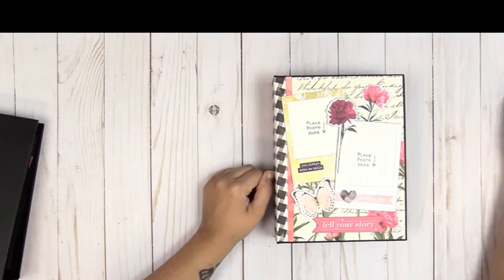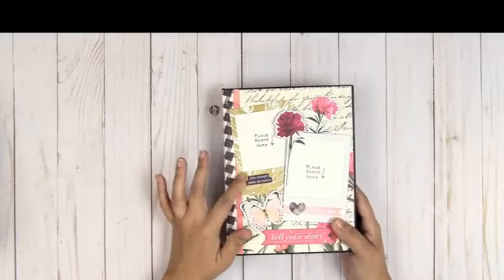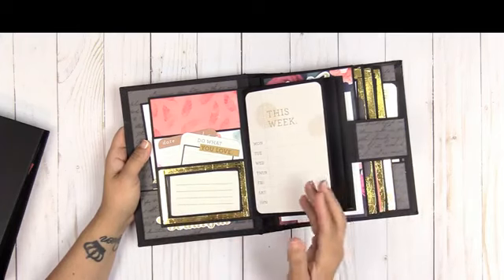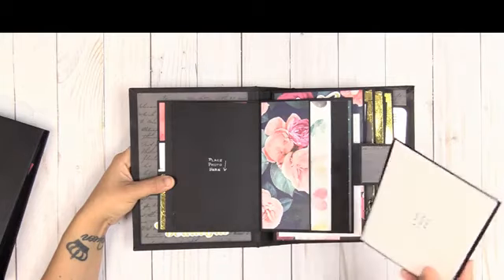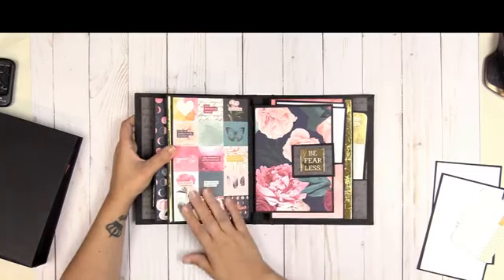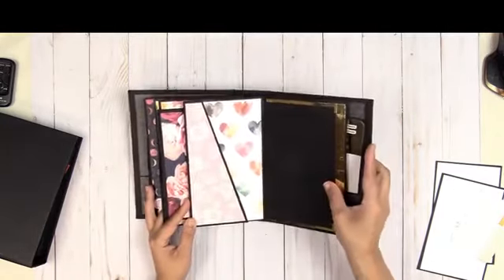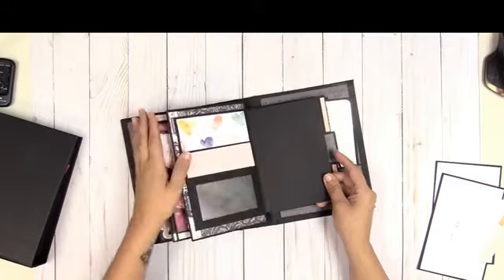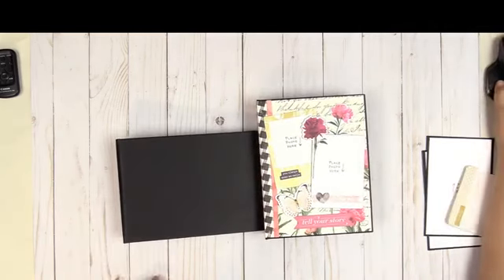Picture Perfect vol 2 - Portrait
Paper collection used:
- Pink Paisley - Moonstruck
- Heidi Swapp

- We R Makers - Typecast Wax Seal Stamp Kit - Butterfly (discontinued)

DKC 18 (includes Lola Handbag, Poppy Handbag, Sophia Handbag, Picture Perfect Photo Albums vol 2, 3 & 4)

Date of initial upload: June 18, 2017